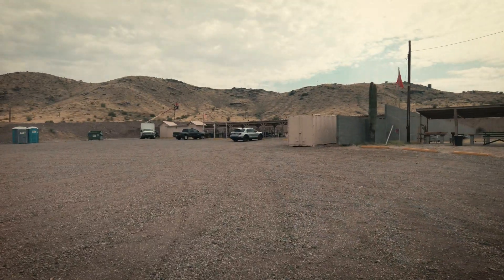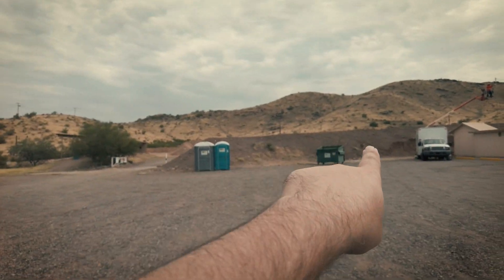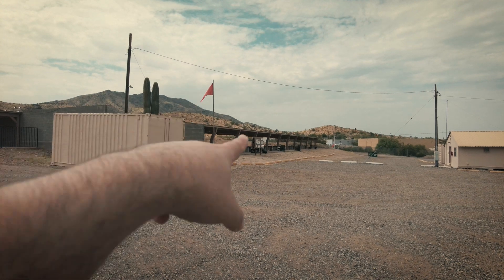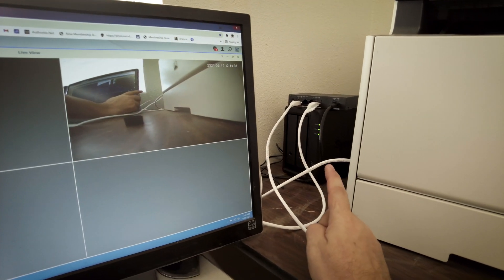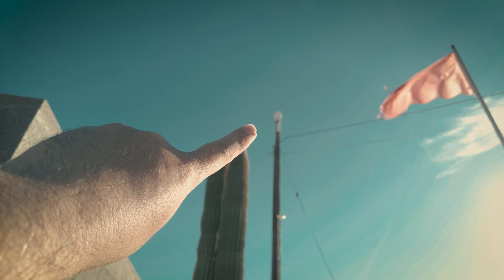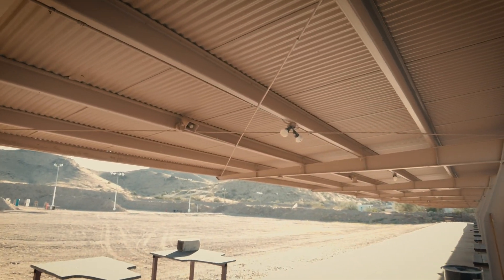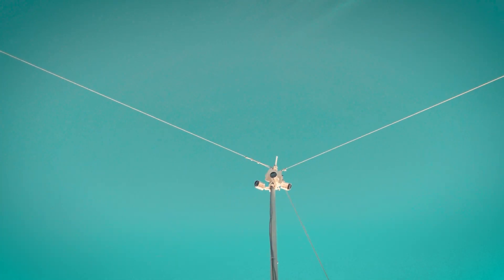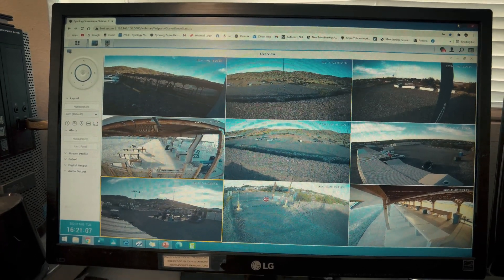Networked Security Cameras @ PRGC! | - DIY Ubiquiti Internet Relay Pt.73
What's better than IP cameras?  IP cameras connected with RADIOS!!  I'll show you the build that I did for the Phoenix Rod and Pew Club...9 cameras, 5 Ubiquiti Loco radios, a LiteAP GPS, an AF60LR and a couple Netonix switches all recorded to a Synology DiskStation NAS.  Check it out!!